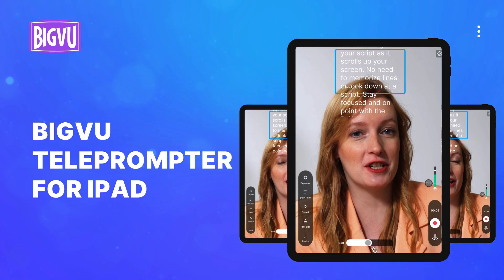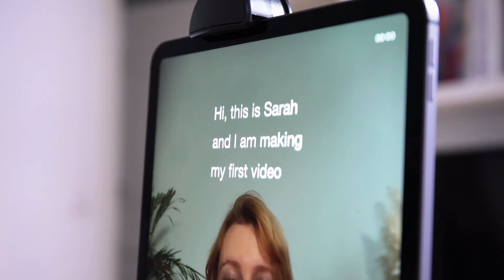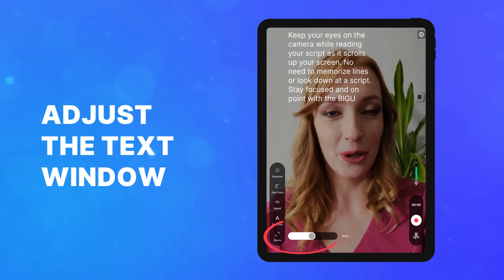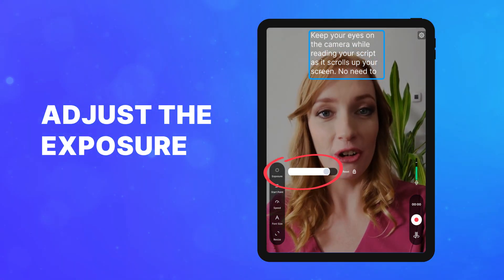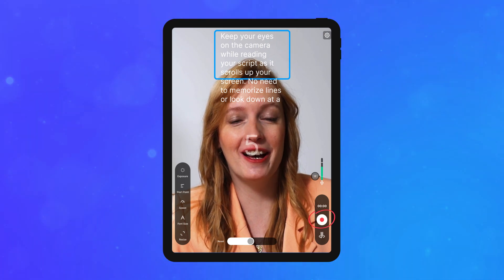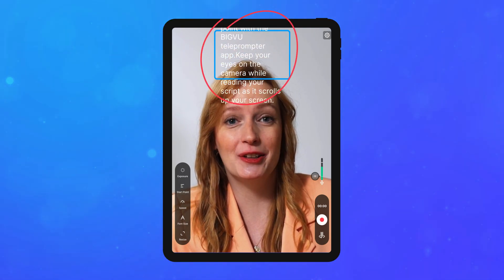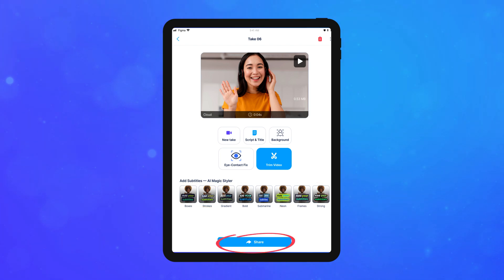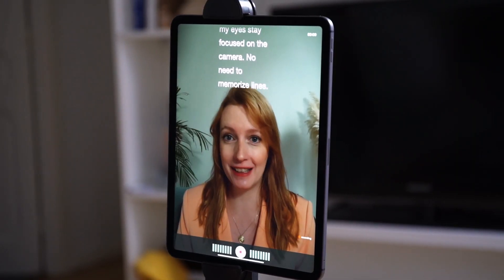How To Use the BIGVU Teleprompter App for iPad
Discover how to effortlessly record professional-quality videos offsite using the BIGVU Teleprompter app for iPad.

Say goodbye to bulky equipment and hello to seamless script reading on a large screen.

Learn how to adjust scrolling speed, maintain eye contact, control exposure, and explore advanced settings for optimal video recording.